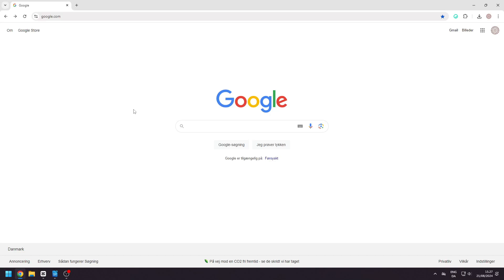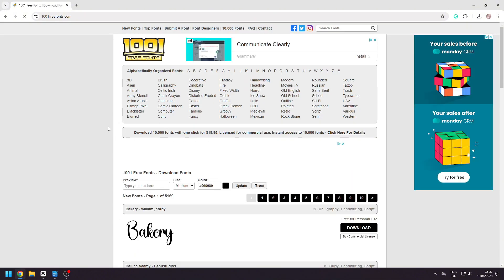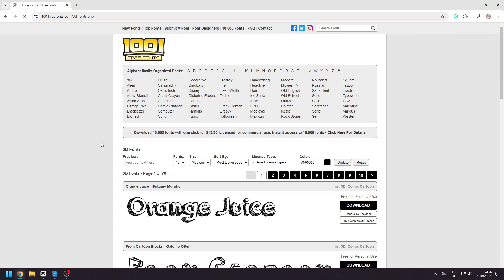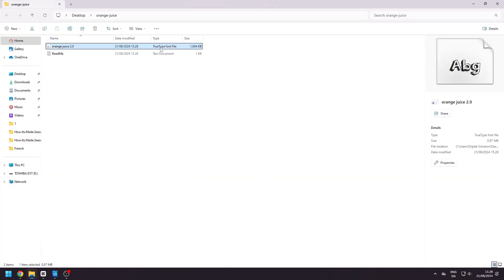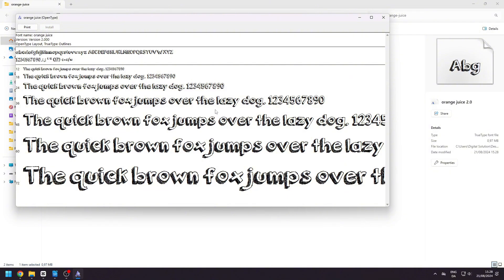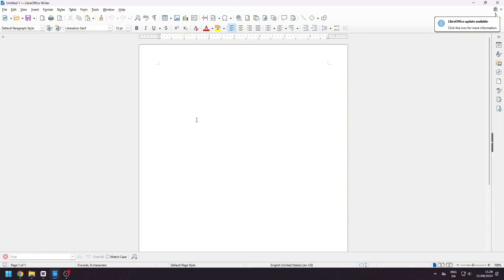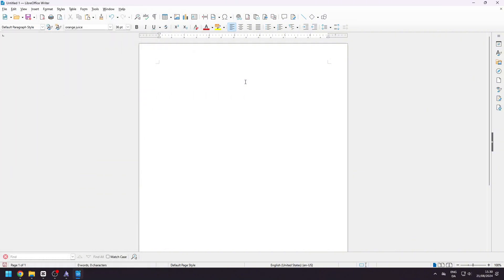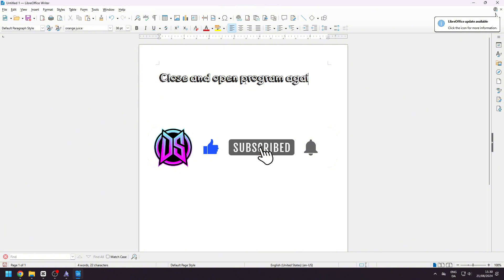How To Download New Fonts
This video is about how to download new fonts and install them. Make sure to extract the files from the zip folder first, otherwise it wont work. Then install the font file (it's a ttf file) on your PC and you can now use the new font on any program that lets you choose a different font such as words, photoshop etc.